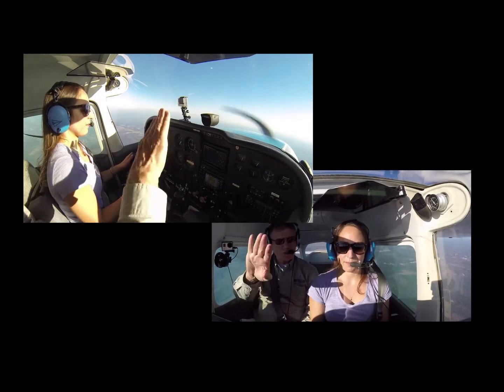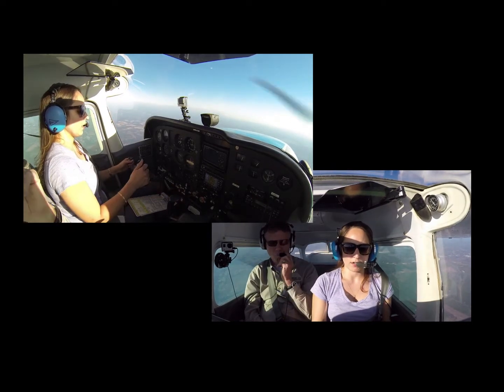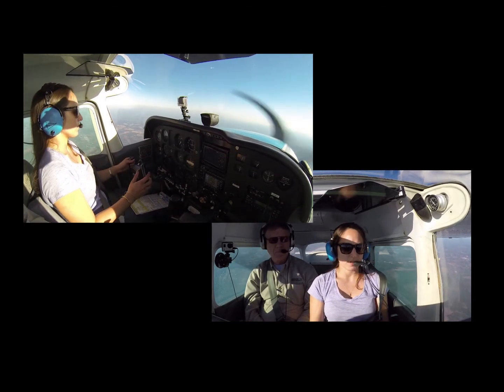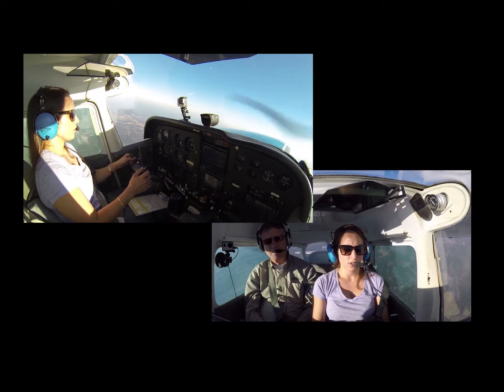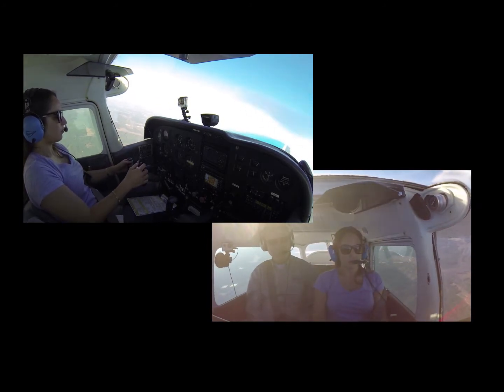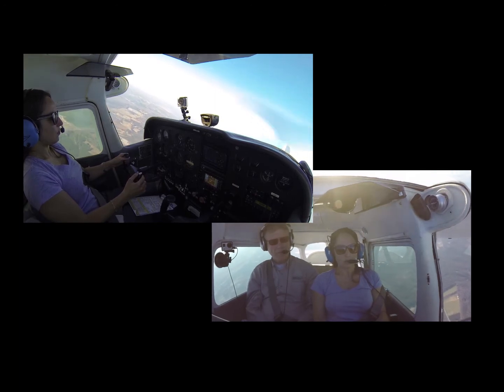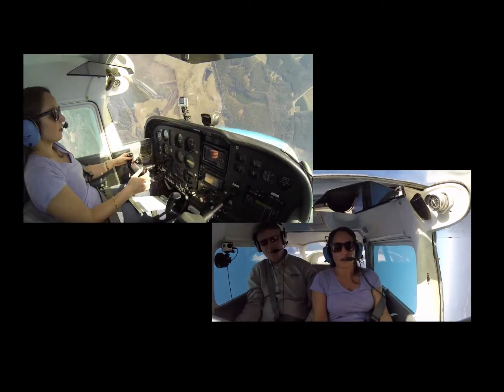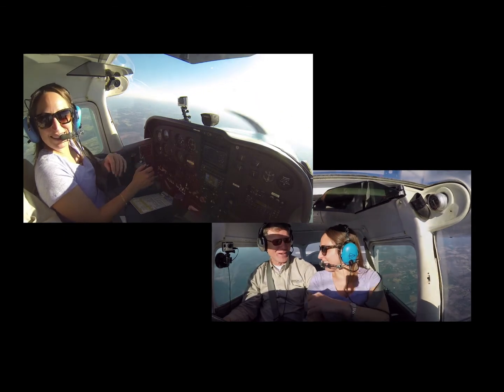Spin Awareness Training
Spin entry in a Cessna 172